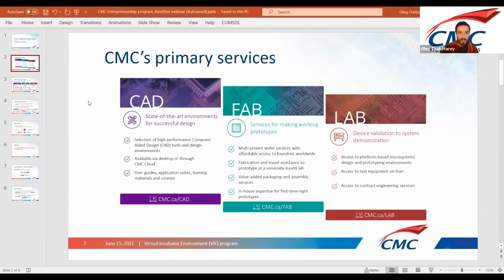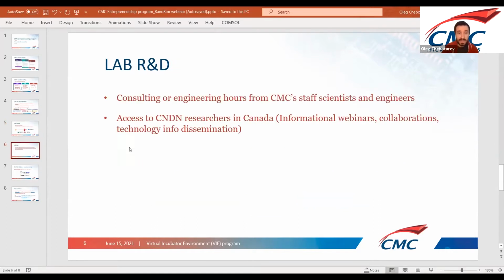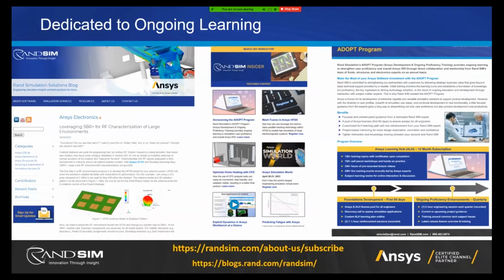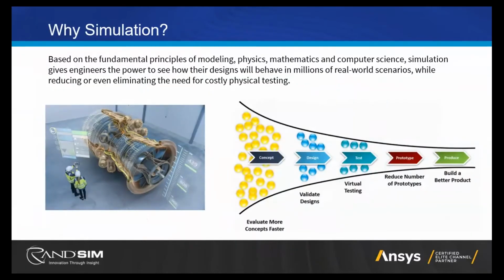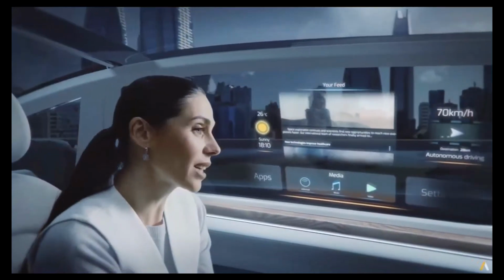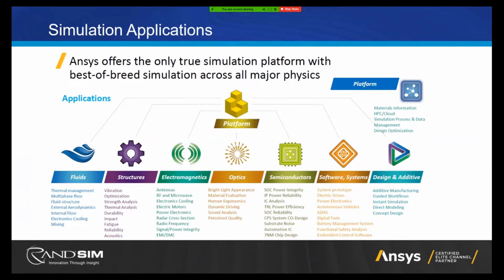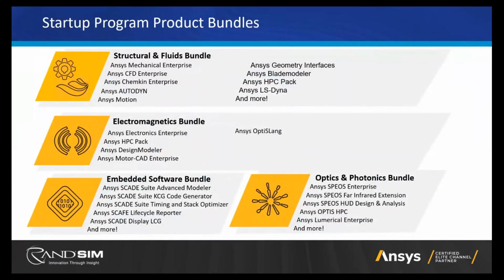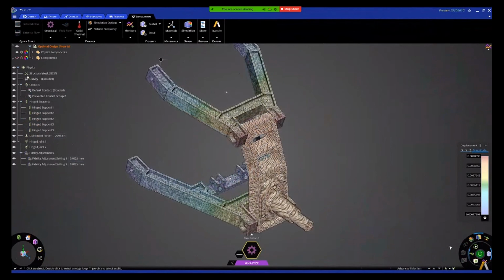Focus on Hardware Startups-Leveraging Simulation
Hardware startups face many challenges from validating product ideas, testing designs, to seeking resource support through the product development process. Yet, the inability to tackle these challenges upfront can cause major delays in time to market and impact the success of the business. Understanding these issues, CMC Microsystems in collaboration with RAND Simulation and Ansys have developed a learning session to share insights on how startups can adapt simulation early on in their design process to shorten time to market with reduced investment of time and money.
First in a new series of webinars. This webinar is focused on the benefits of simulation for hardware startups and for researchers aspiring to commercialize new technology.